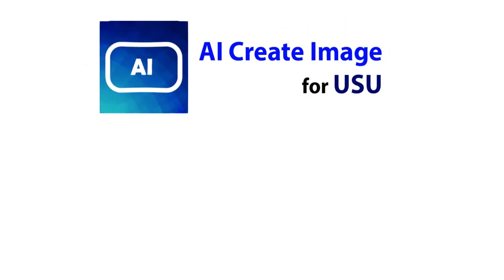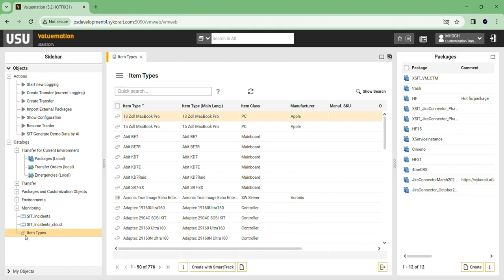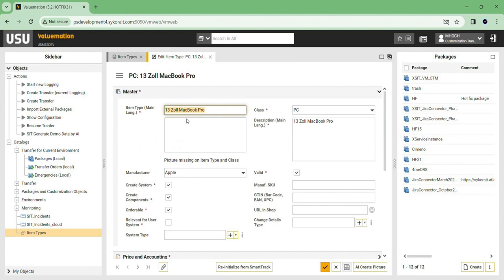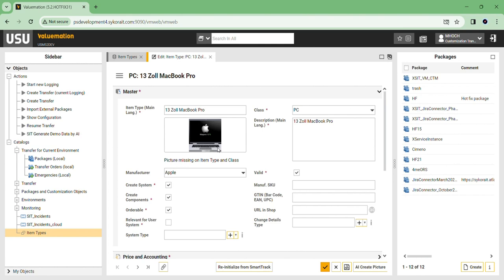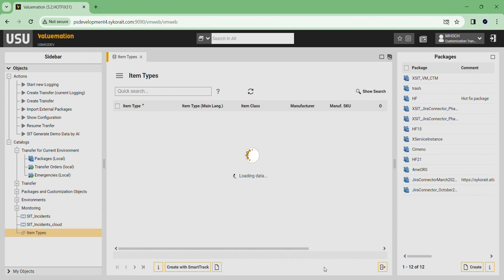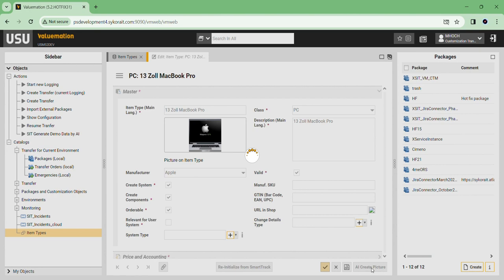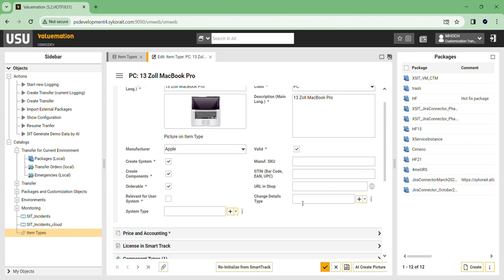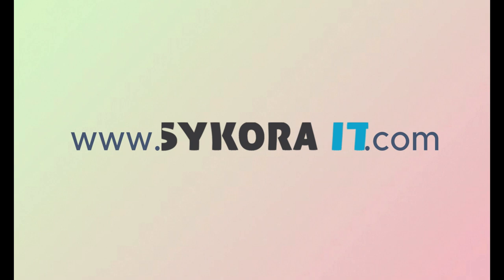How to automatically generate product images in USM: AI Create Image for USM by Sykora IT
Explore the power of automation with AI Create Image app by  Sykora IT 🖥️🎨

This video demonstrates how you can automtically generate unique product images with just a click of a button 🖱️🖼️.

The app uses product names, descriptions, and other attributes to create product images, saving you significant time in finding suitable product images ⏳🔍.

Watch how you can generate multiple images, save them to catalog and regenerate images as needed 💾🔄.

All images are conveniently saved in a pictures catalog 🗂️. today to get AI Create picture for USU Service Management 🌐👍.

Harness the power of AI today! 💡"